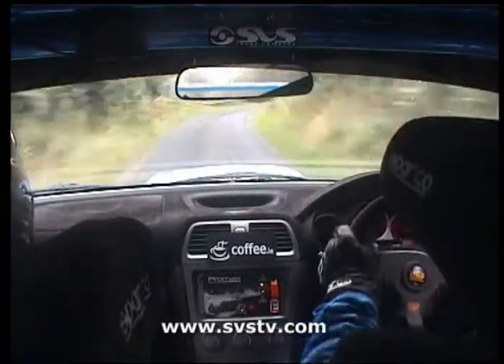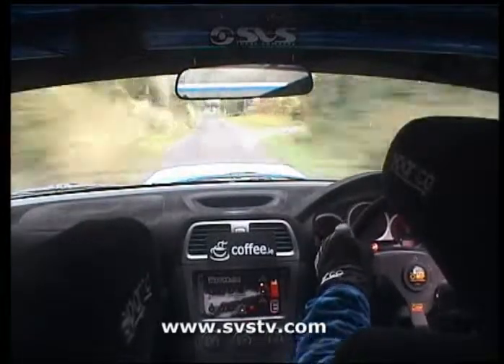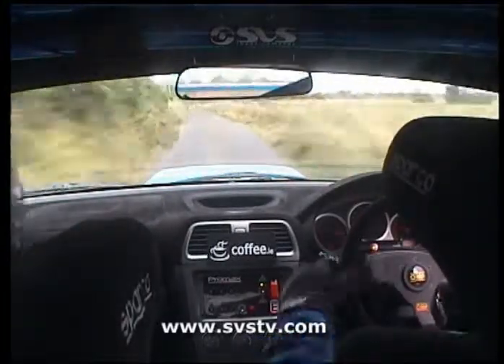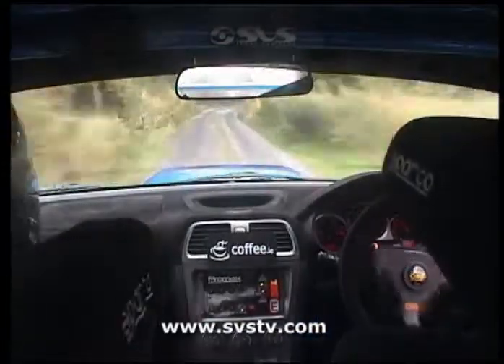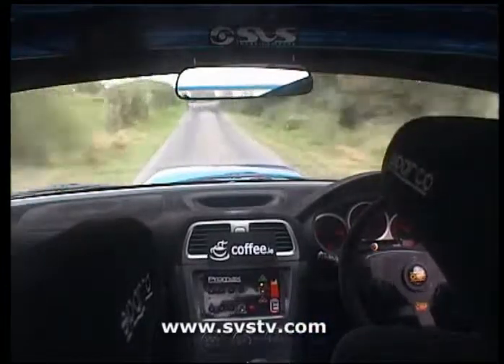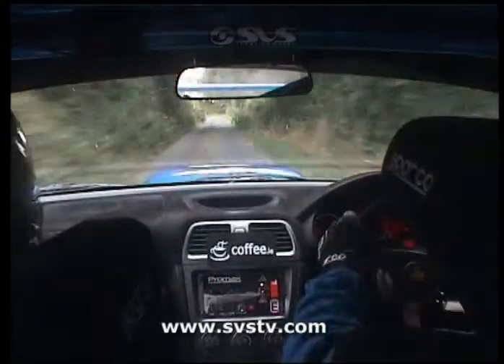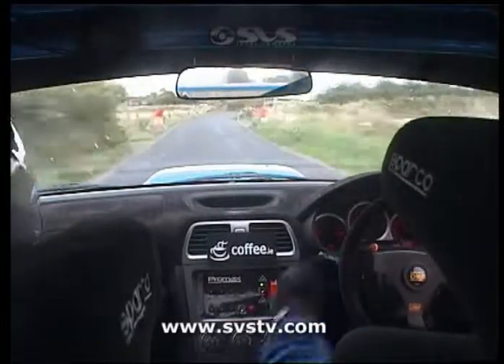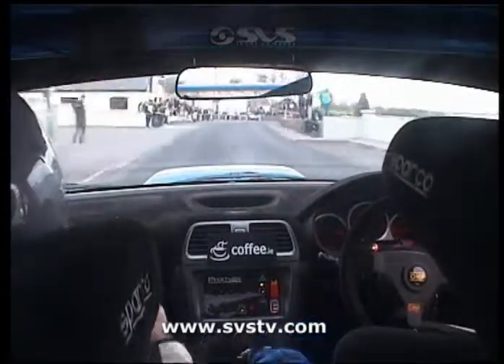2013 Galway Summer Rally - Stephen Hernon & Jeff Case - Stage 9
SVS Incar camera Footage of Stephen Hernon & Jeff Case in their Subaru Impreza N12.
Upload Requested By: Jeff Case.

This is Stage 9 of the 2013 Carlton Shearwater Hotel Galway Summer Rally.